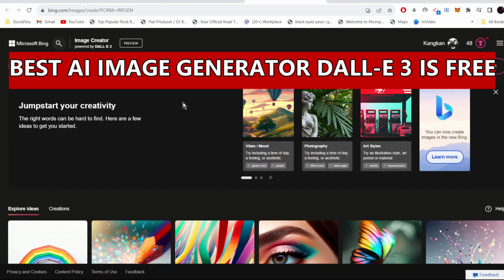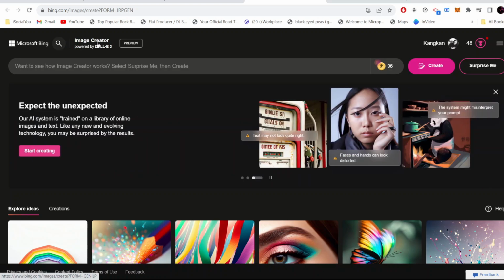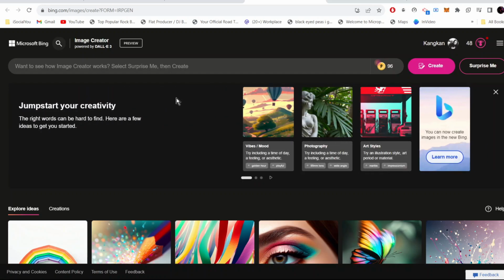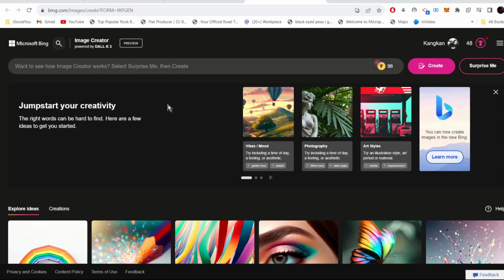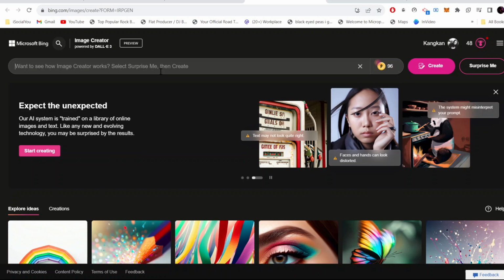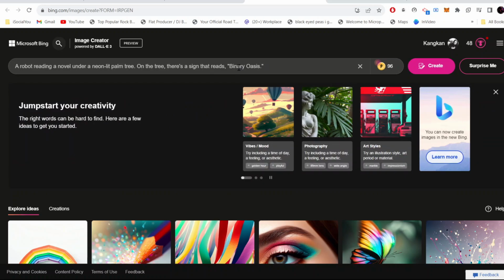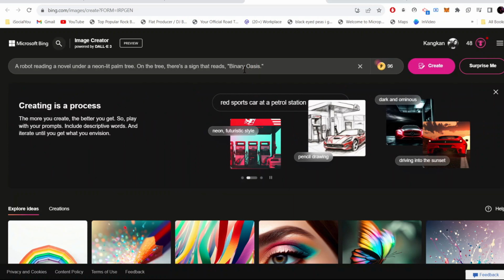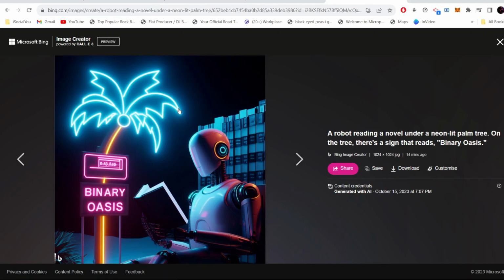How To Get UNLIMITED FREE Dall-E 3 Image Credits In 60 Seconds!